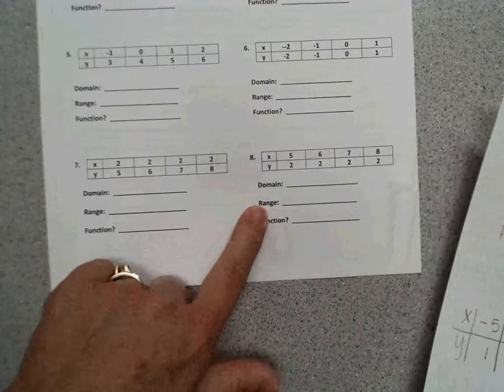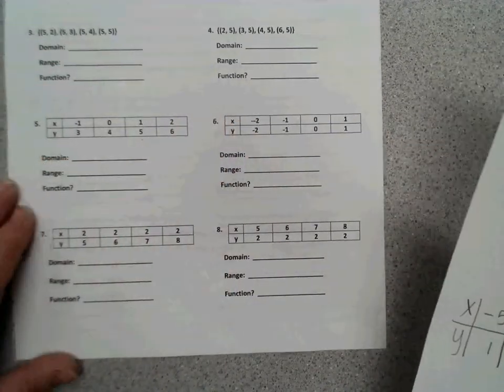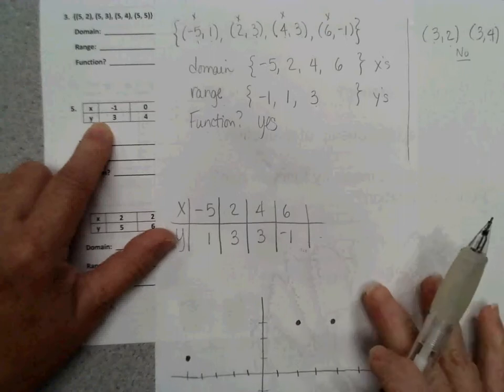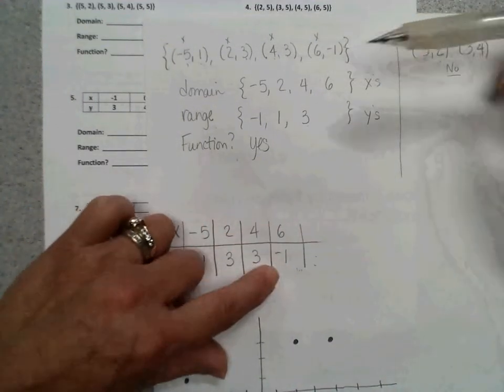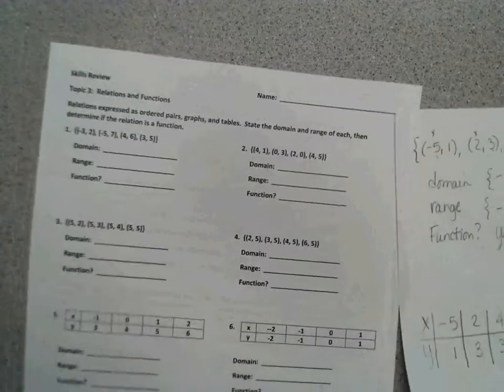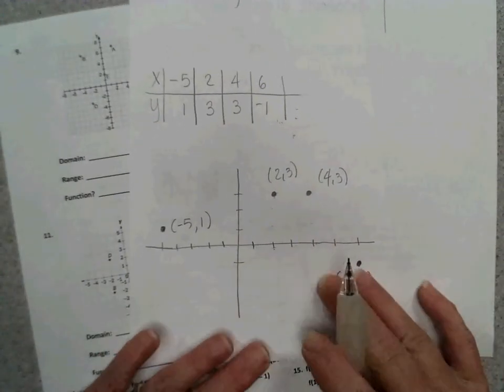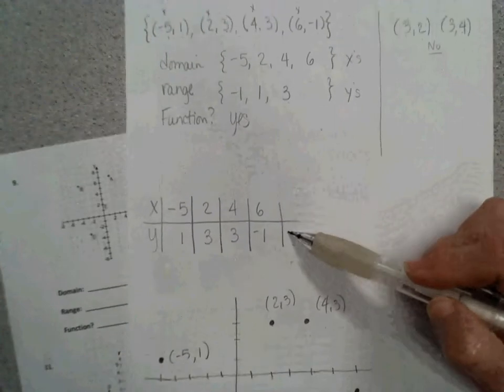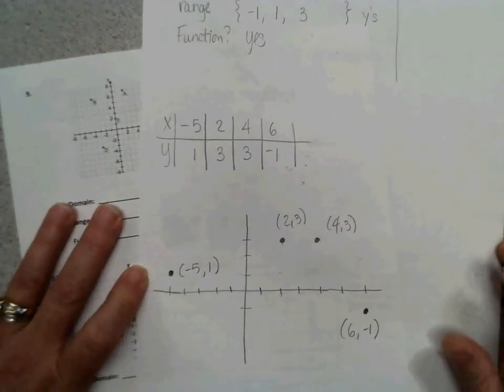T3 Skills Drill #'s 1 12